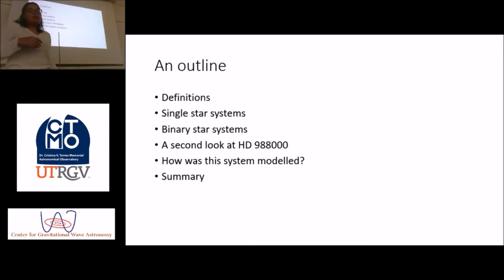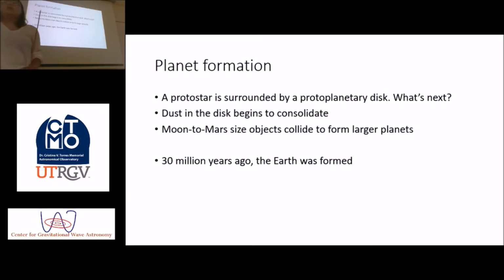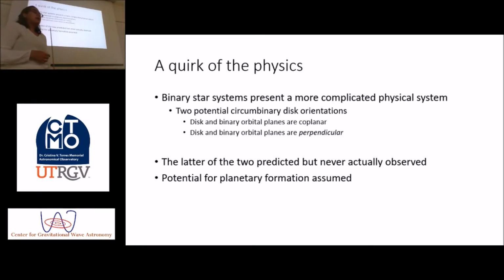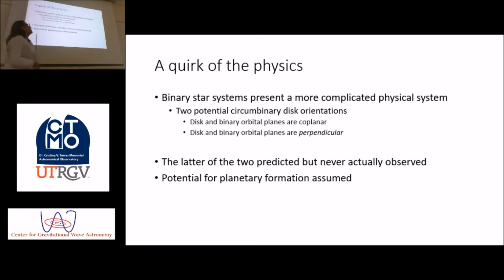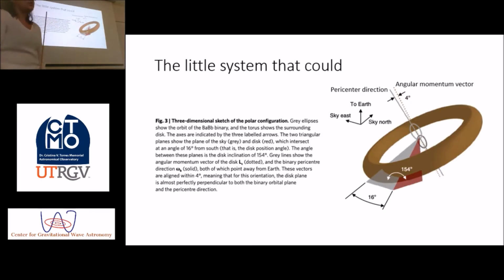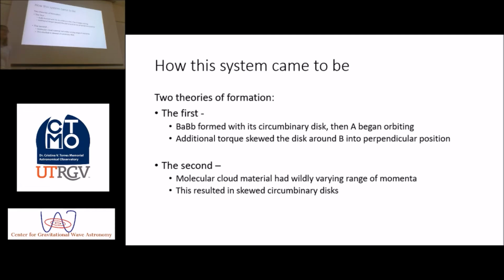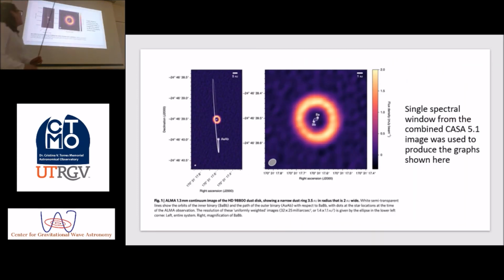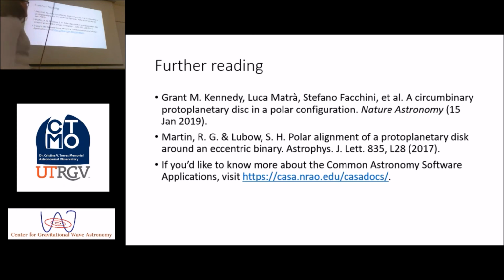Tanya Llanas - The Little System That Could: Planet-Forming Circumbinary Disc in Polar Configuration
Tanya Llanas is majoring in physics at the University of Texas Rio Grande Valley. She is a researcher at the Center for Gravitational Wave Astronomy. Her interests include machine learning applications to astronomical data analysis.

1 Feb 2019